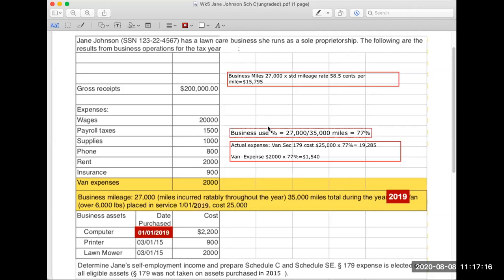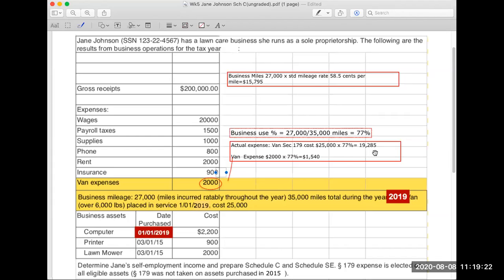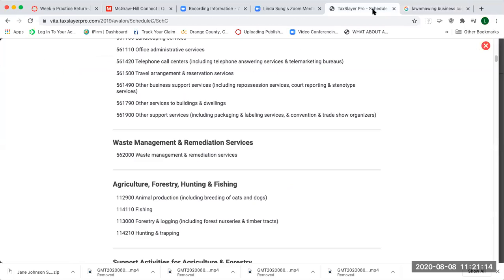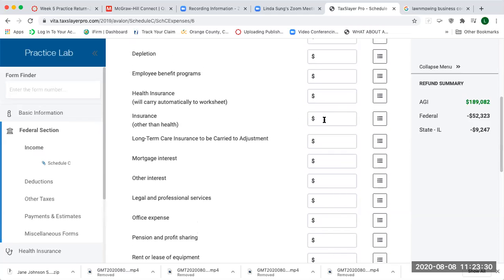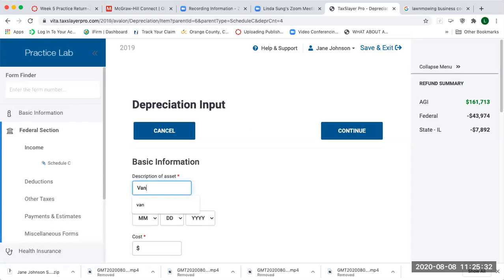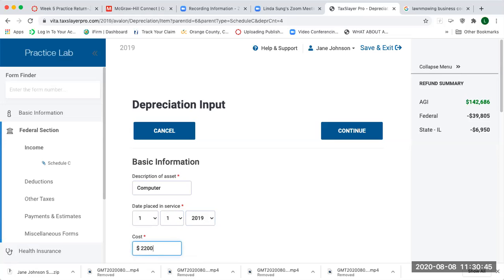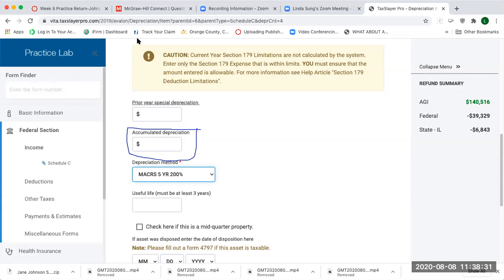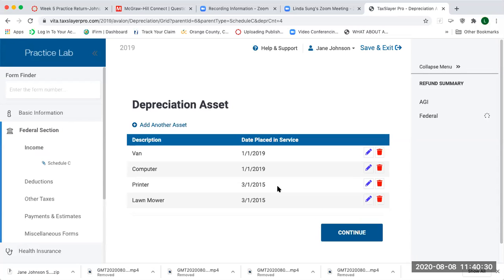ACCT124 - Jane Johnson Sch C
Tax Return Assignment: Jane Johnson
Using TaxSlayer Practice Lab
Topic: Schedule C